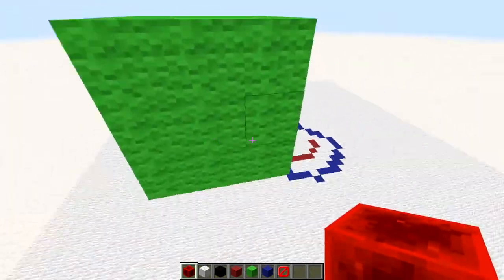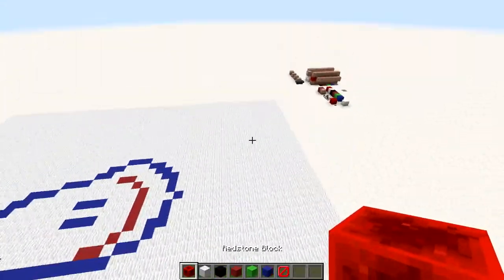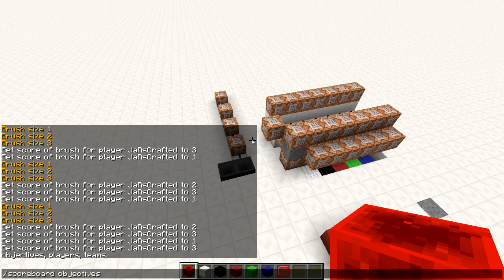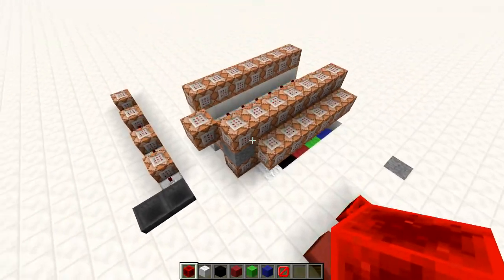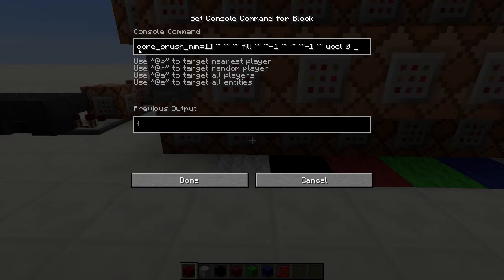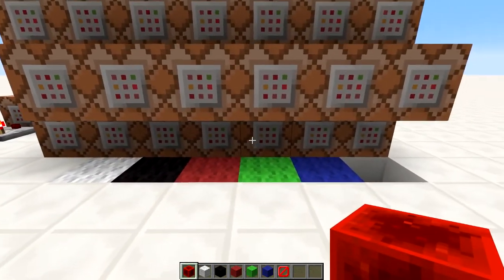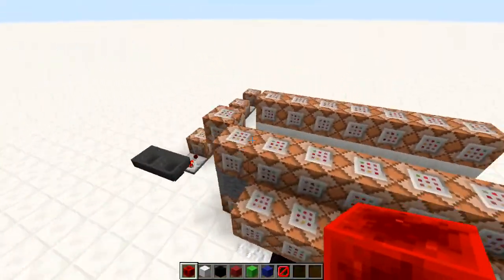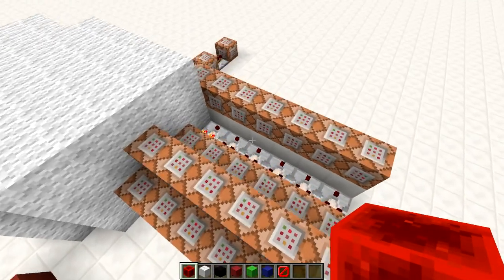1.8 Vanilla World Edit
A very simple to use world edit / terraforming tool you can use in any world.
just mcedit the thing into any world you like and change the "wool #" part of the commands to whatever blocks you want.